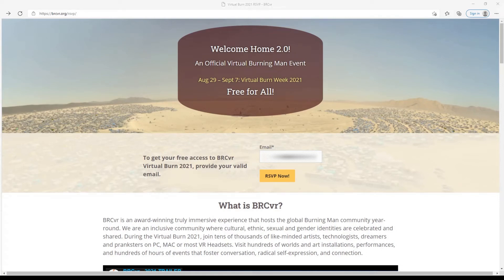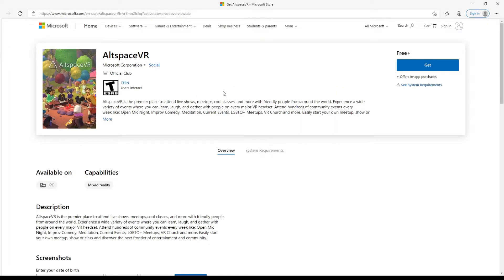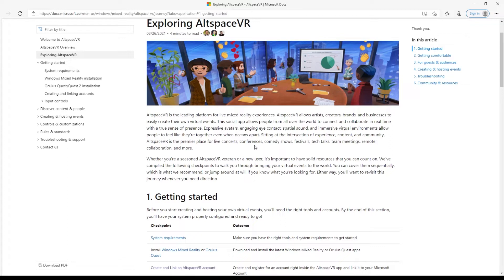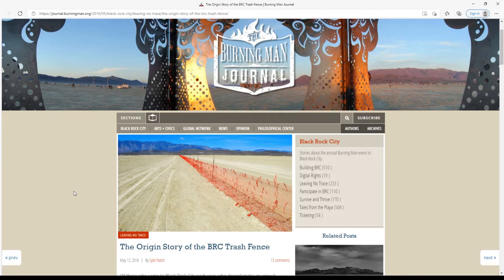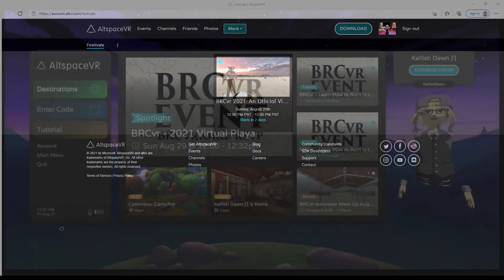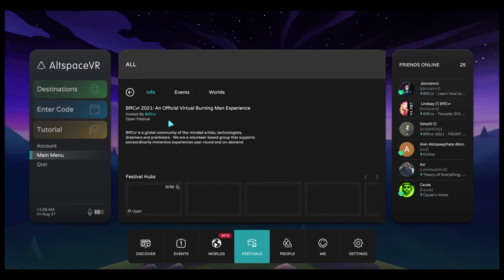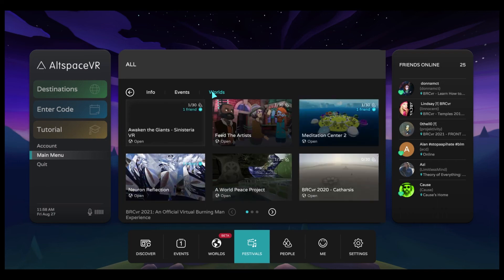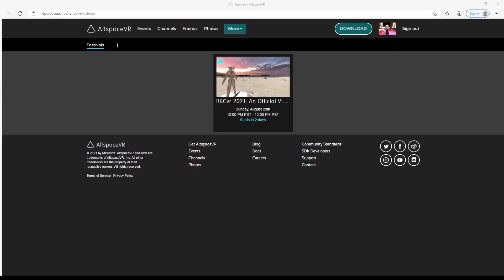BRCvr - How-to use the Festival Feature in AltspaceVR (2021)